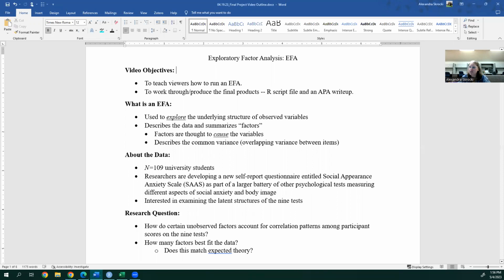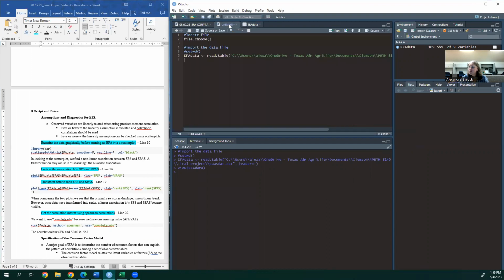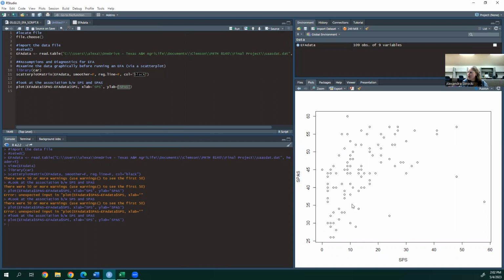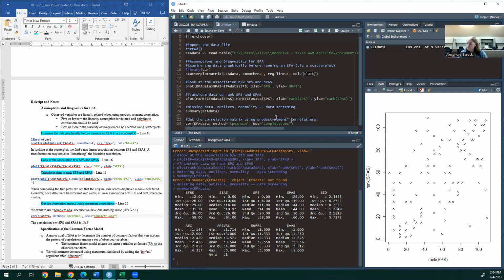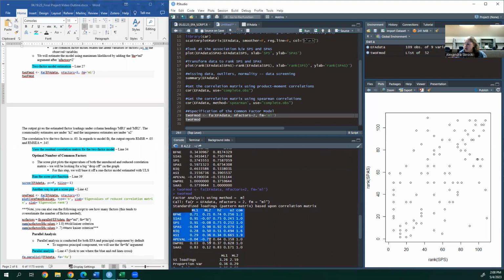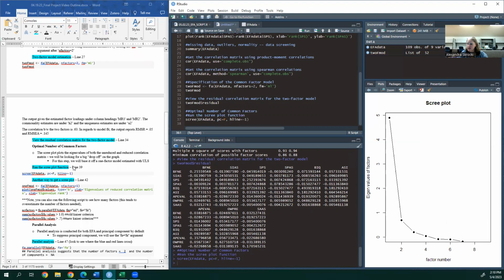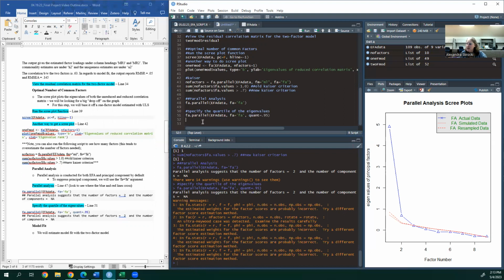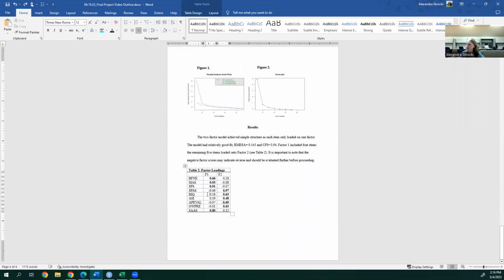PRTM 8140: EFA in R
Please enjoy this video on how to run an EFA in R. Objectives of this video are as follows:
• To teach viewers how to run an EFA.
• To work through/produce the final products -- R script file/APA writeup.